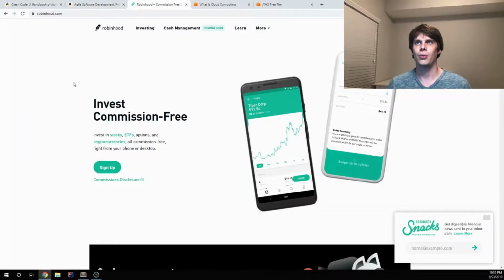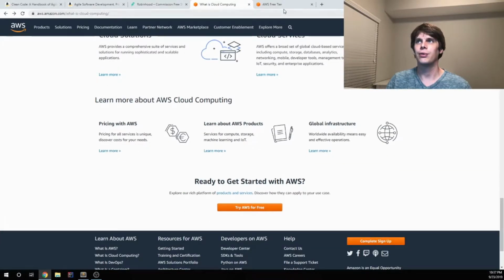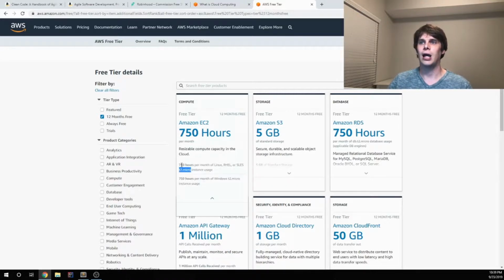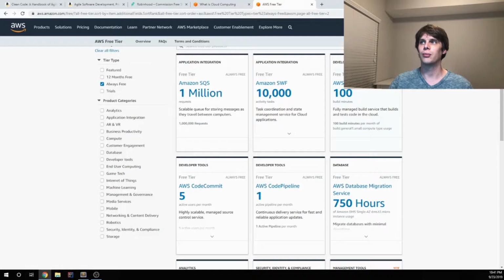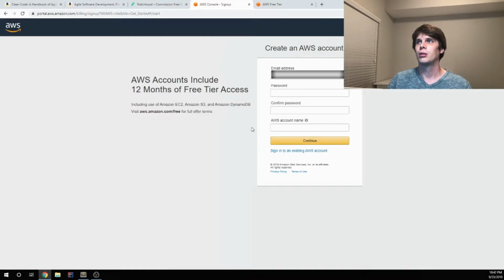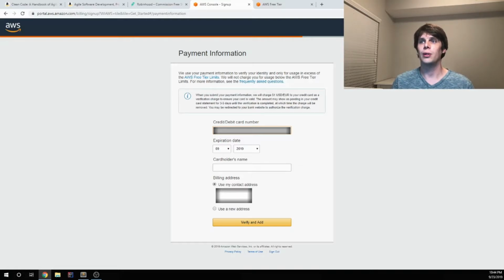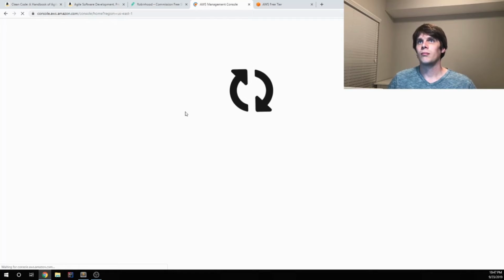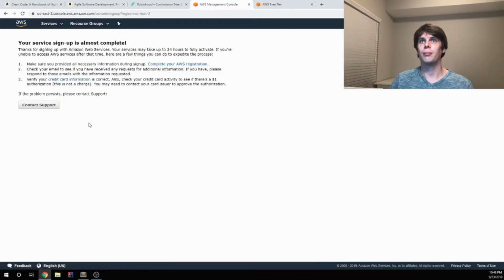EP 1 AWS Signup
To kick off our new application, we first need to get an environment set up.  AWS will be the cloud offering we will be utilizing for hosting, routing, databases, GIT repository, etc.  In this first episode we will create a new AWS account, and I'll explain a few of the services that they offer.

Robert Martin's Clean Code
Robert Martin's PPP

AWS:
Splash screen
Free Tier